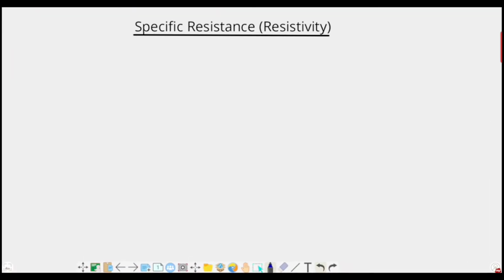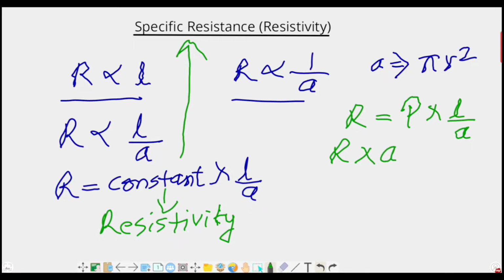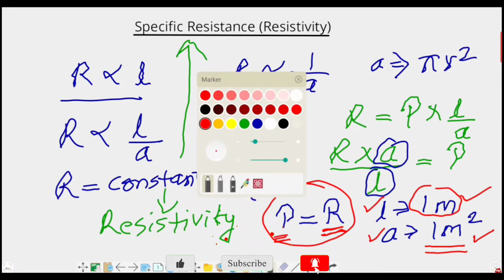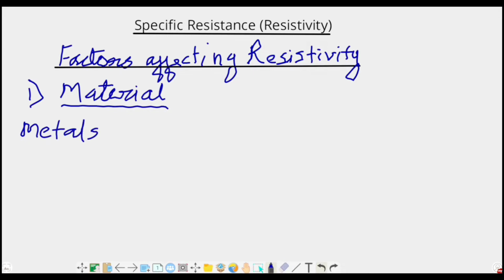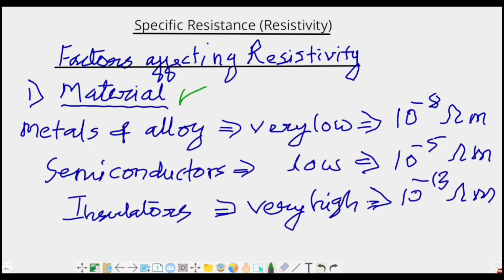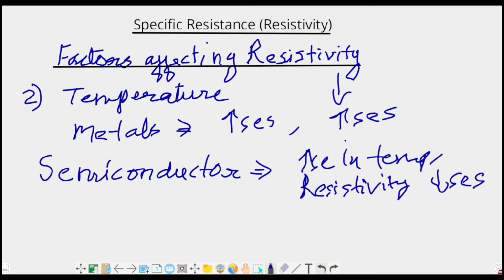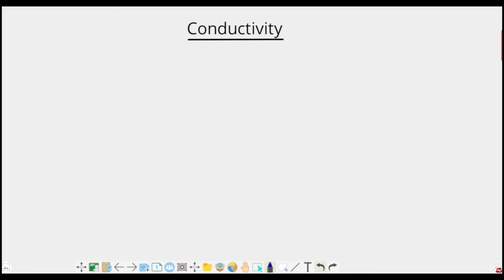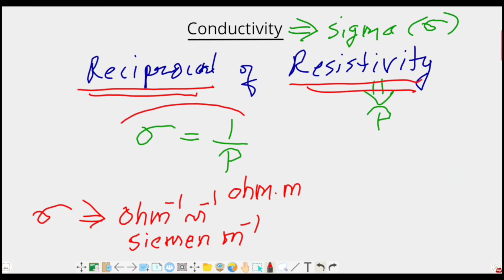Current Electricity | Part-3 | Xth | ICSE | CBSE | SSC | IGCSE | Latest Syllabus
Current Electricity | Xth | ICSE | CBSE | SSC | IGCSE | Latest Syllabus

Time Stamps:-
0:00 Introduction